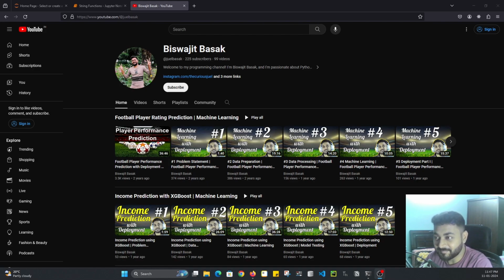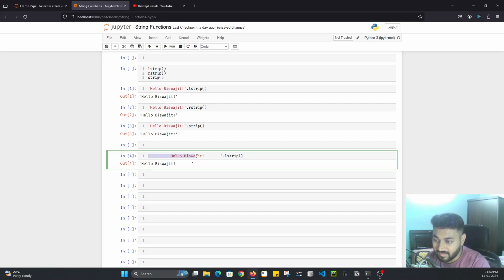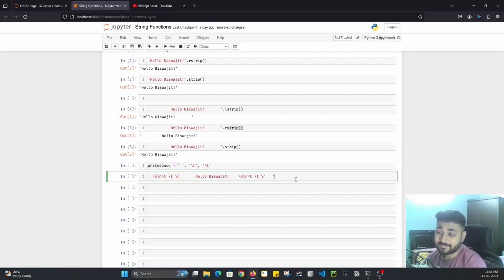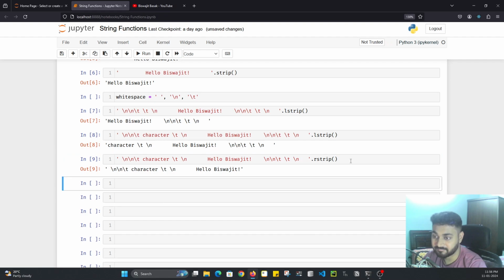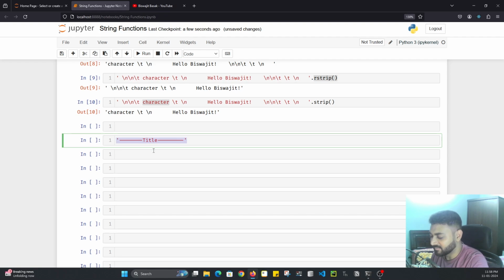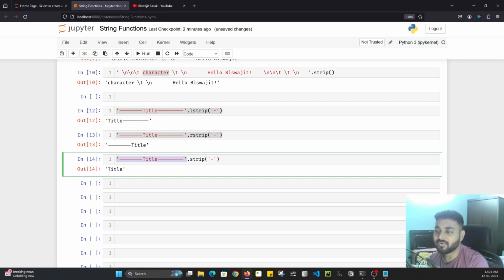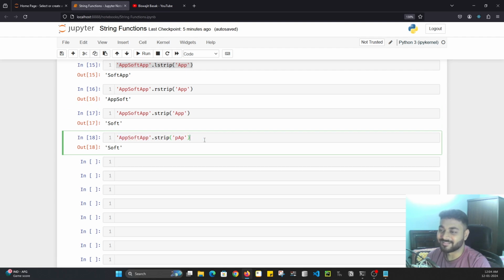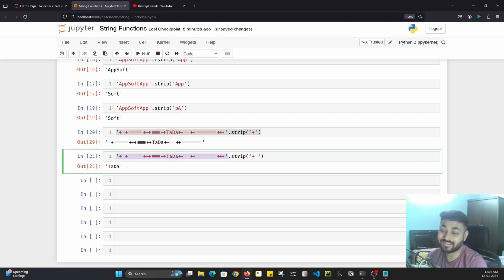Strip Strings | Python Basics #11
This video shows how to Strip Strings in Python.

► Important

► Projects